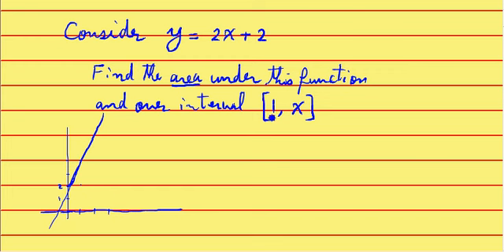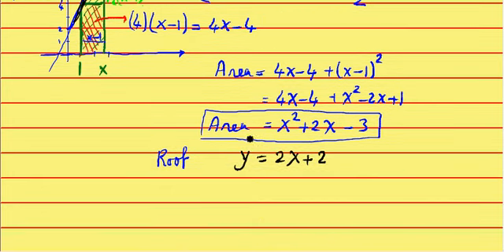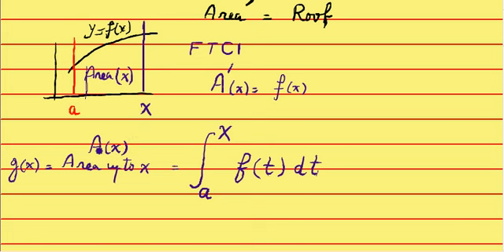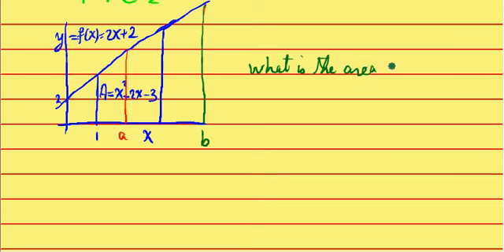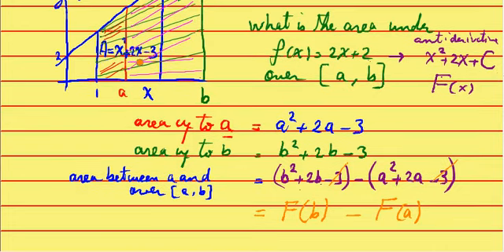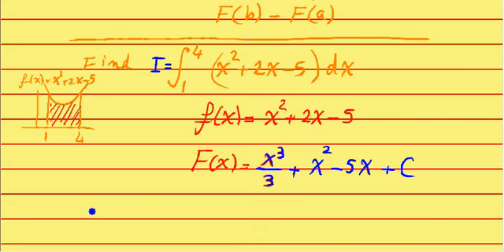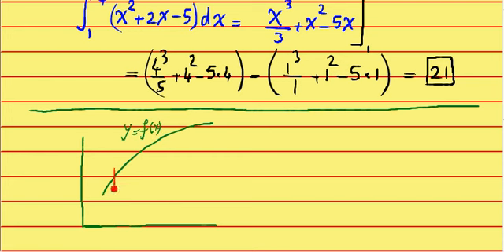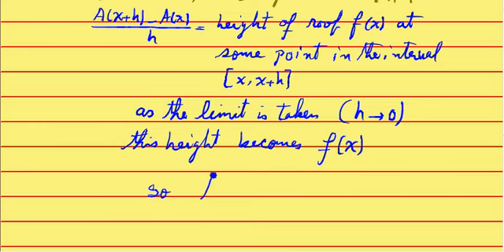Calculus I, Lecture 40, The Fundamental Theorem of Calculus (FTC)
Integration and differentiation are inverse processes. How to use FTC to calculate areas and definite integrals in a short time.
Extras:
Applet lets you manipulate a graph by hand and draw its derivative, integral, and tangent line.

fn=fundamentaltheorem
checked 1